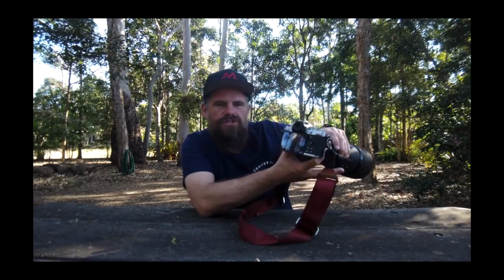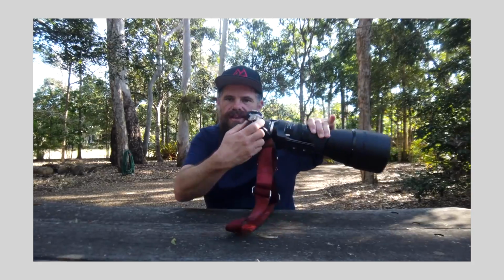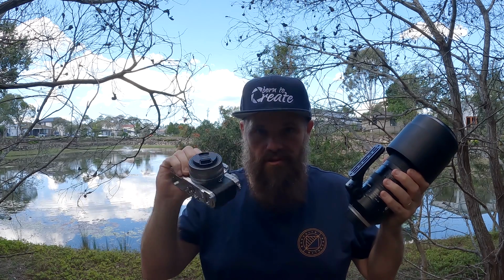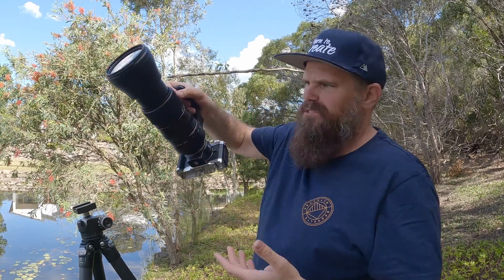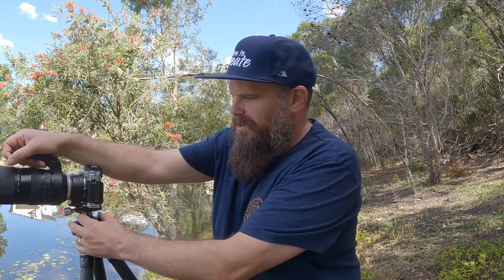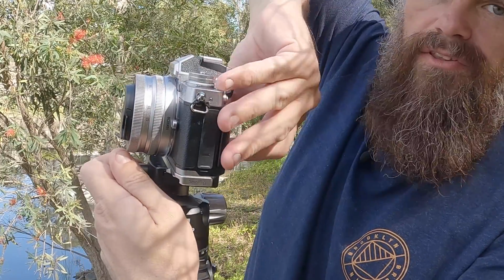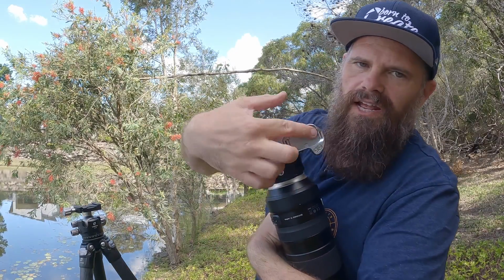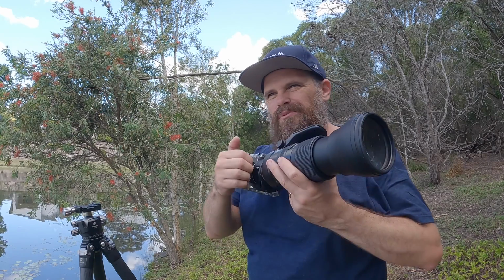SmallRig L-Shape Grip for Nikon Zfc Review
SmallRig's L-Shape Grip for Nikon Z fc is an amazing invention, enhancing the ease of use of this camera exponentially. In this review of Smallrig's L-bracket you'll get to see how well it's made, and how well the SmallRig L-Shape Grip for Nikon Z fc performs.

If you are looking for music for your videos, I use Epidemic and they're amazing! You can get a feel here and if you use this link to purchase a subscription I get a tiny benefit